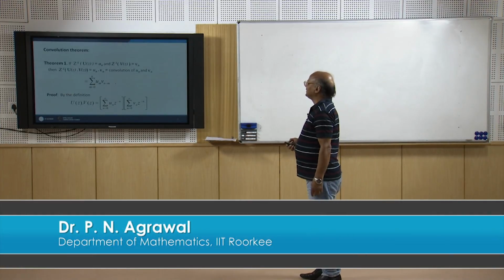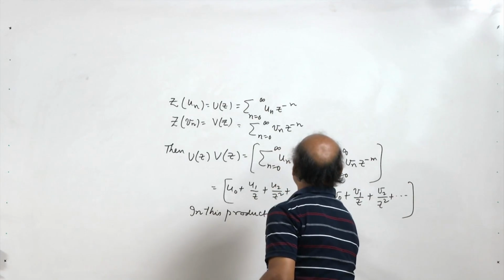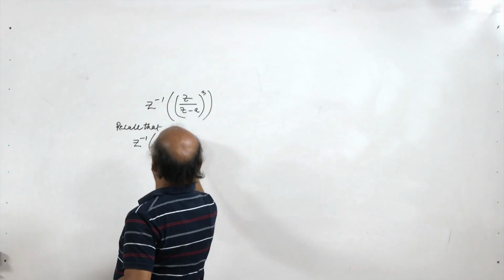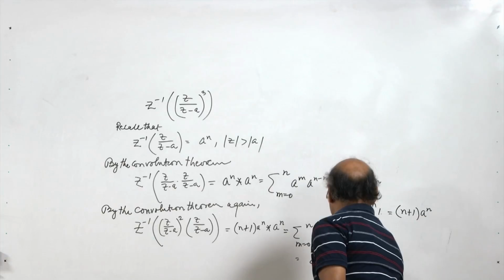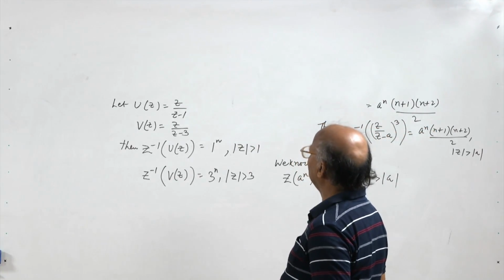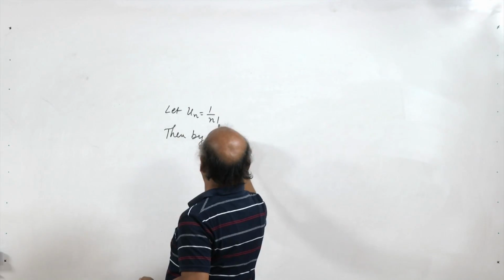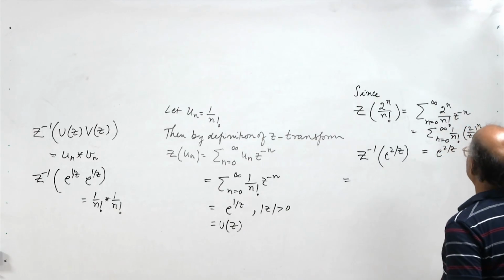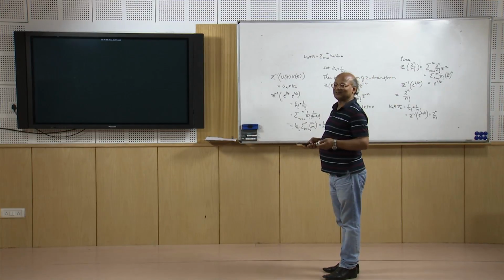Lecture 43- Convolution theorem for Z- transforms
We discuss the convolution theorem of the Z-transform which is very useful in the solution of difference equations.